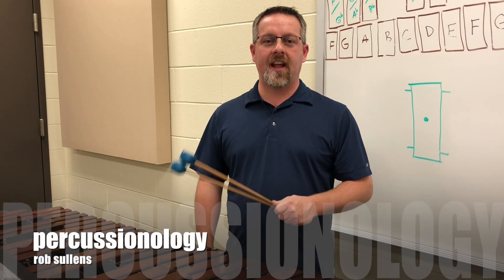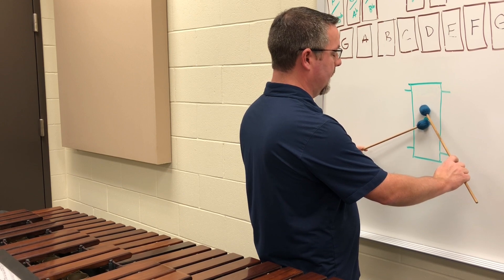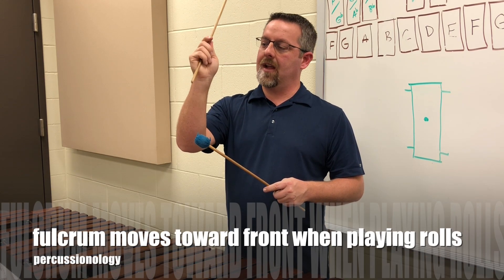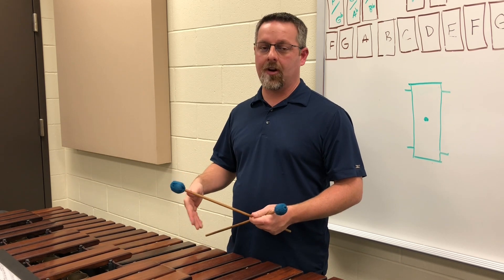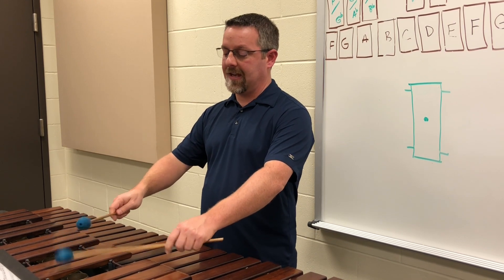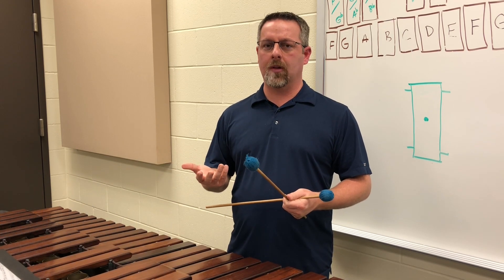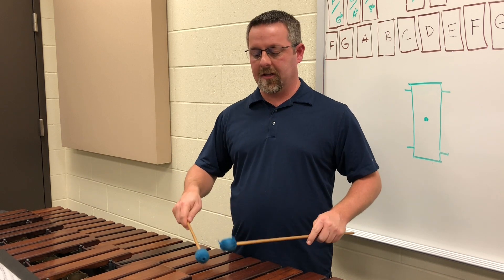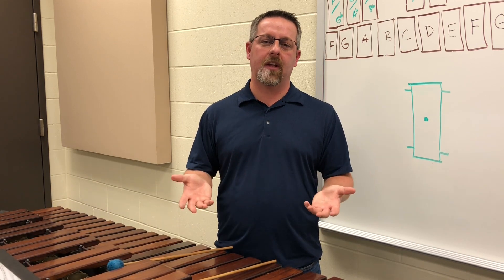ep 12 Rolls on Marimba/Keyboard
percussionology ep 12

0:00 Intro
0:03 Rolls on Marimba/Keyboard
0:12 What is a roll on a mallet instrument?
0:37 Stacking mallets vs. Side-by-Side
1:19 Equidistant from center
1:45 Rolls are NOT fast
2:15 Mallets should wiggle in hand
2:30 Fulcrum moves toward the front of the grip
3:06 Developing roll independence from foot tap
3:13 Count out loud while rolling w/out foot tap
3:33 Count out loud while rolling w/foot tap
4:00 Lift for smooth release
4:24 Stacking mallets and which hand leads
6:10 How to develop smooth connected rolls
6:39 Roll speed
7:16 More about roll speed
7:46 Teaching high vs. low on a marimba (Left/Right)